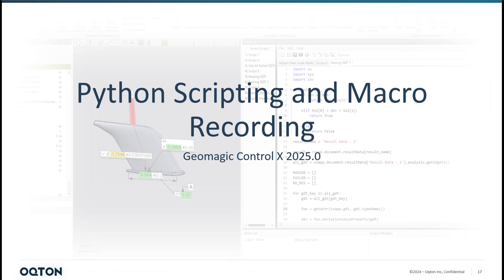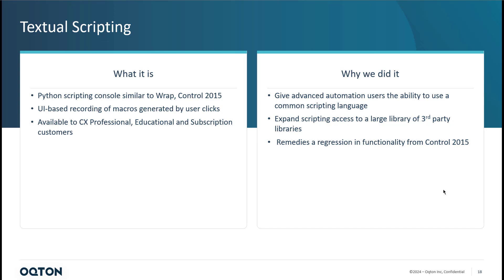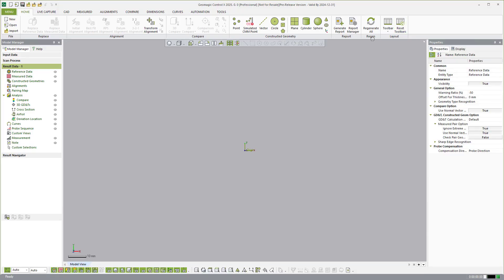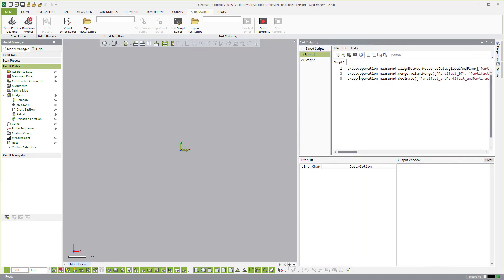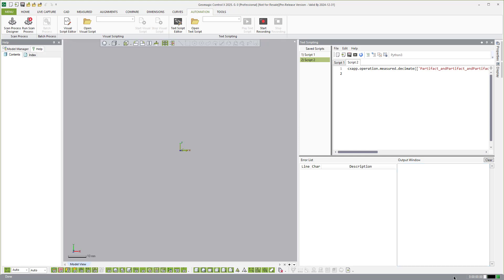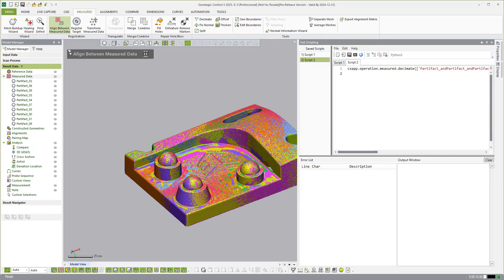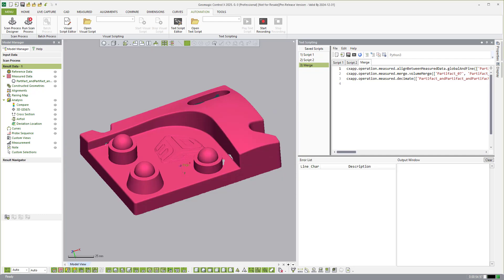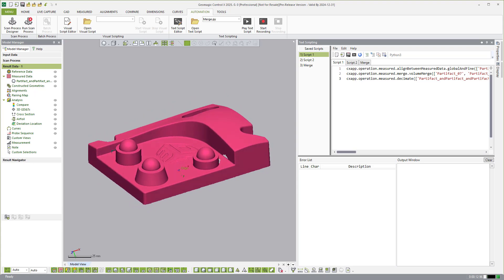Introduction to Textual Scripting | Geomagic Control X 2025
This video introduces the all new Textual Scripting and Macro recording capabilities in Geomagic Control X 2025.

Speak to sales:
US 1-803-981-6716